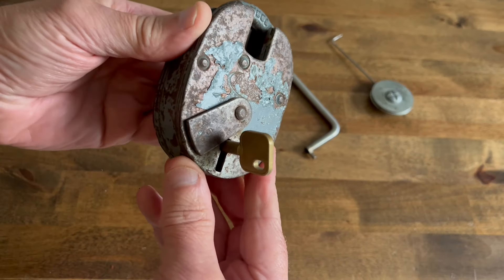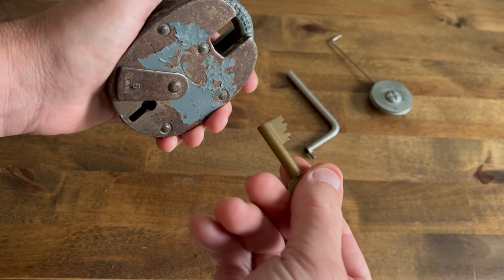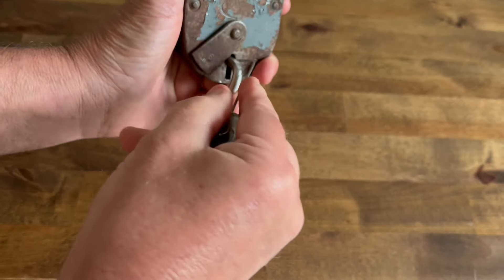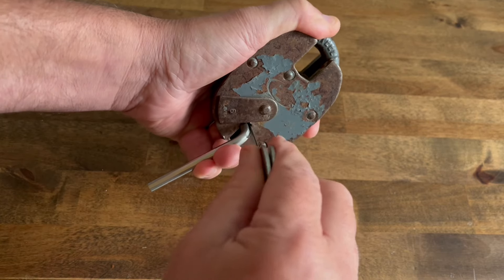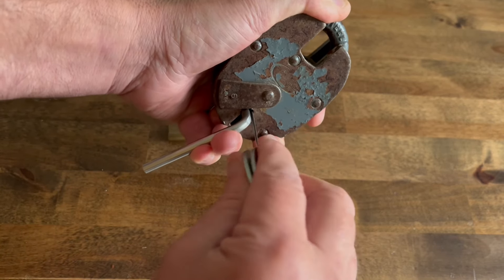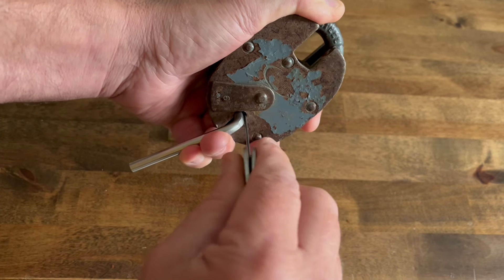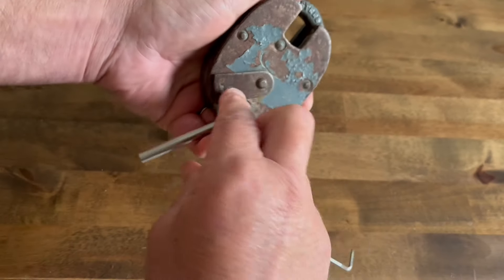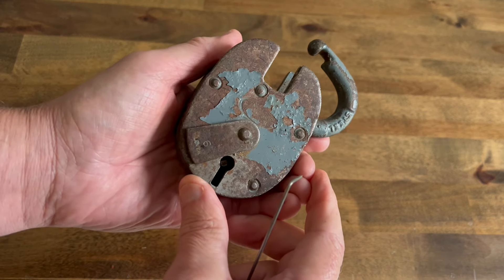954. Asec 6 lever padlock picked open No false gates easy to pick so ideal for lever lock beginners